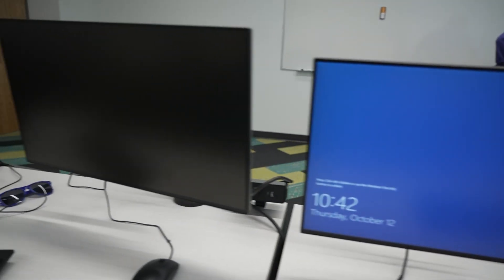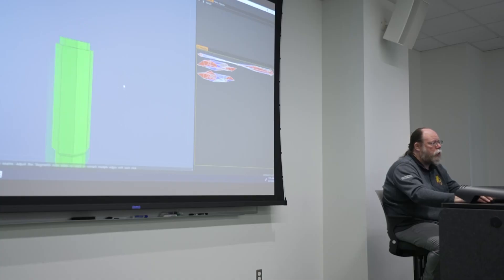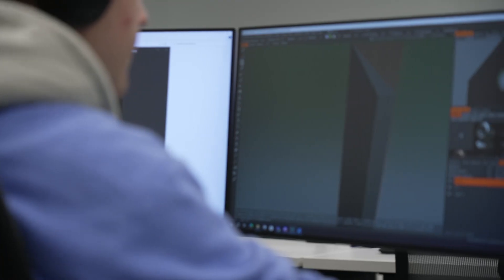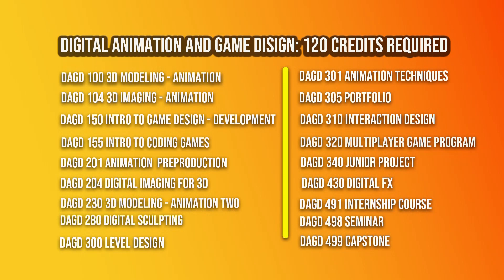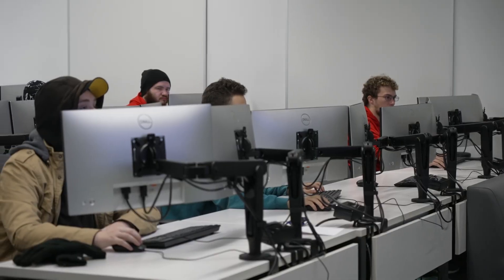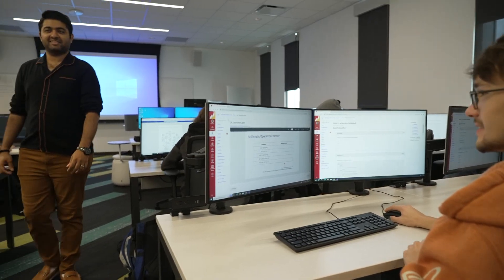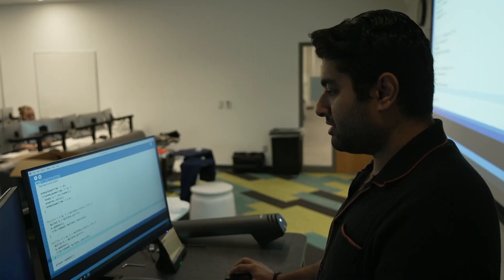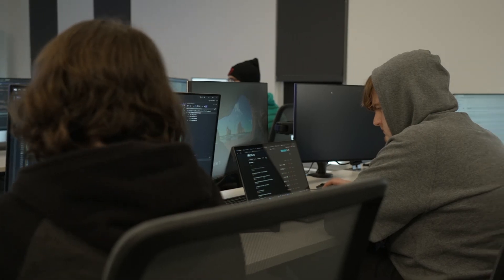Program Spotlight: Digital Animation and Game Design